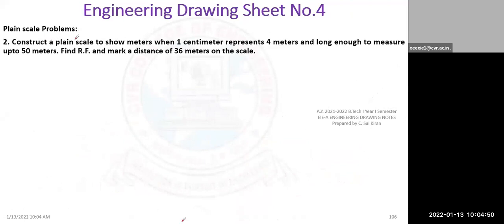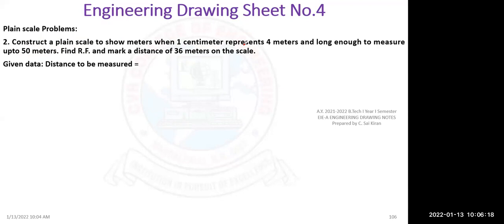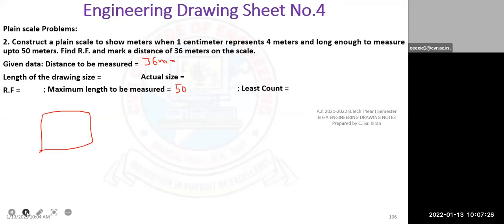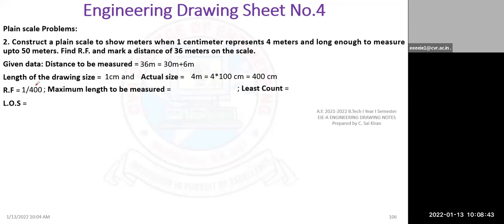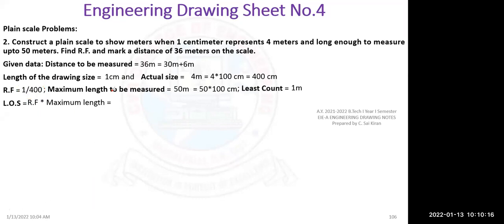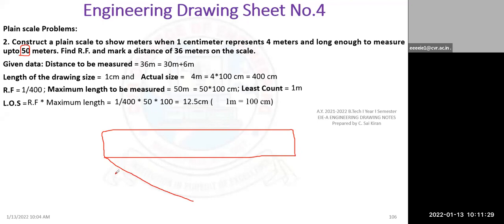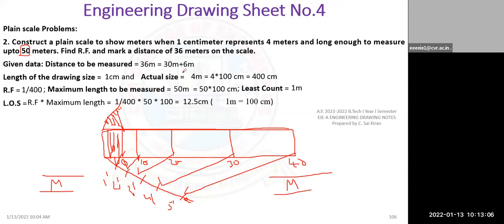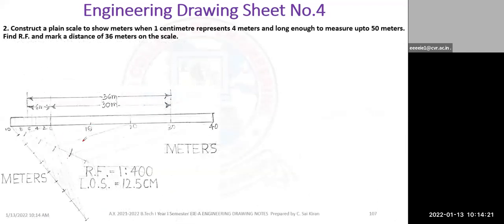Plain Scales Problem-2 in Engineering Drawing